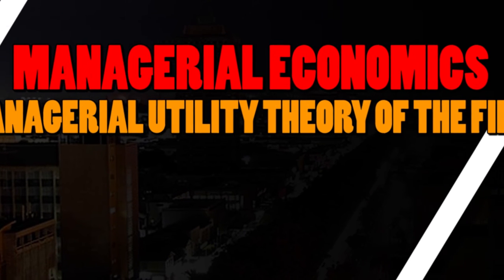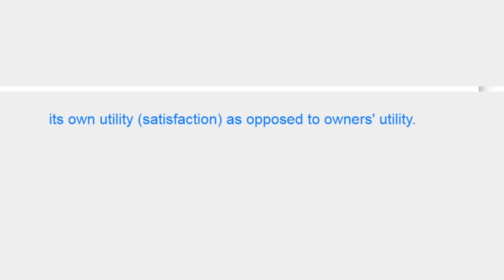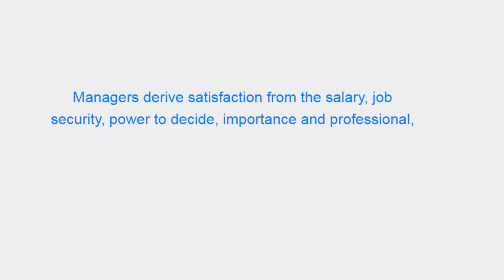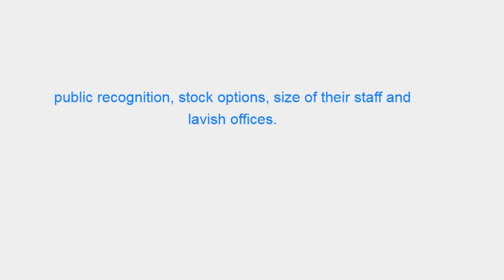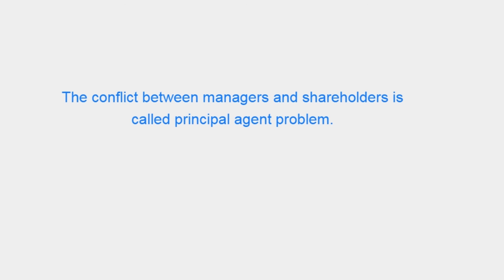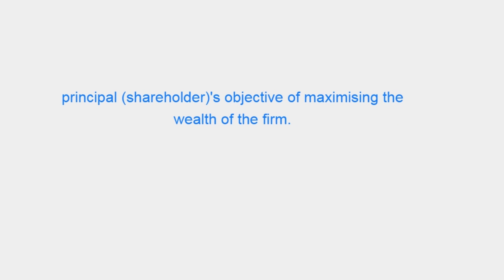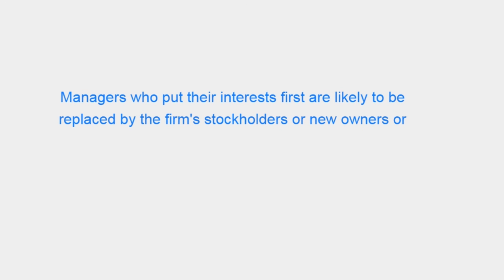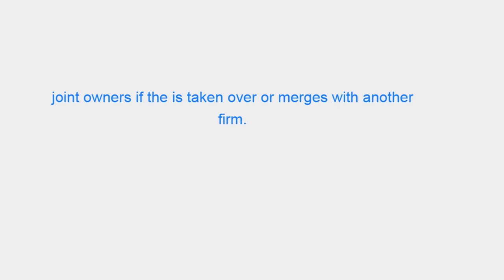22 MANAGERIAL ECONOMICS MANAGERIAL UTILITY THEORY OF THE FIRM